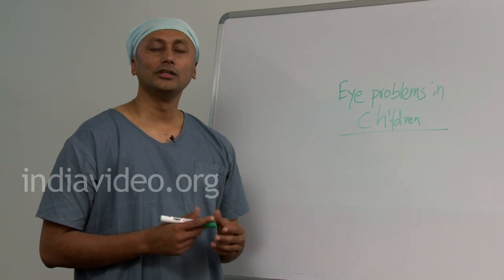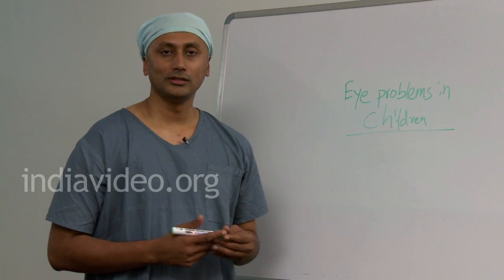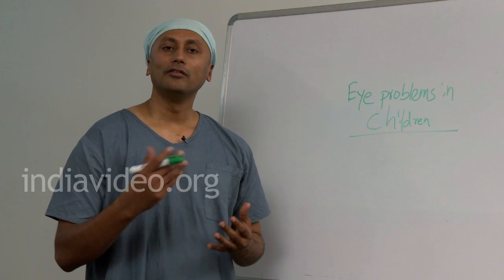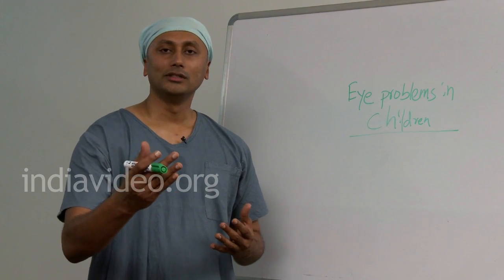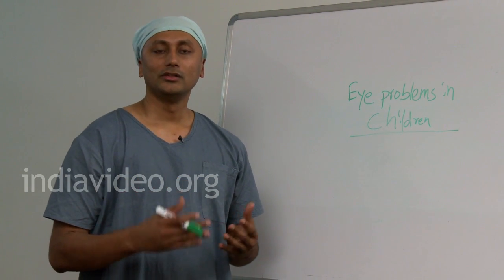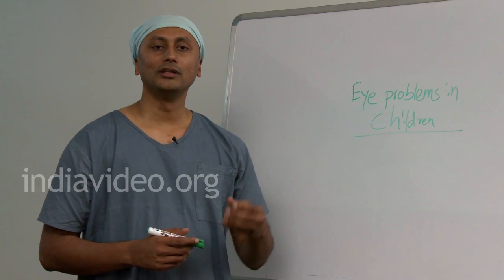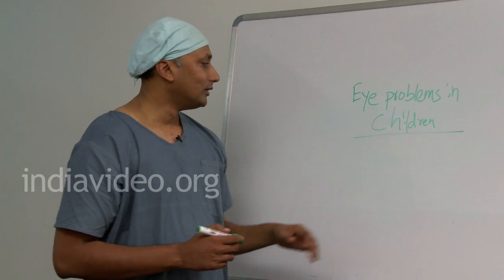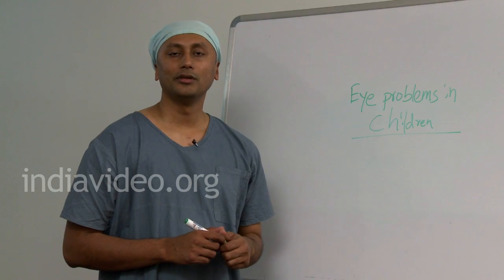Eye Disorders in Children, Explains, Dr. Ashley Mulamoottil, English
Various Eye disorders in children, explains Dr. Ashley Thomas Jacob of Mulamoottil Eye Hospital.